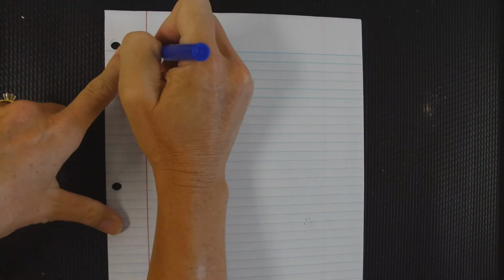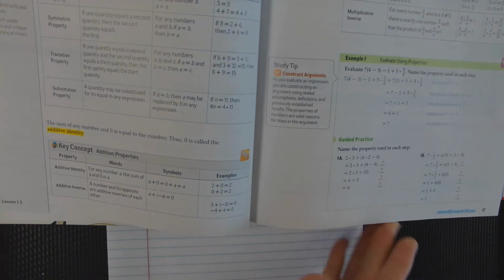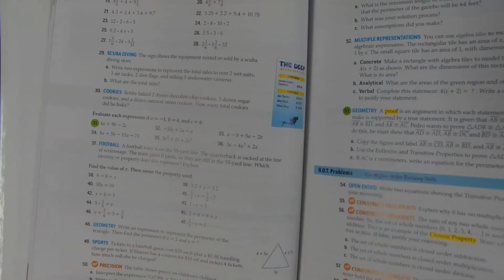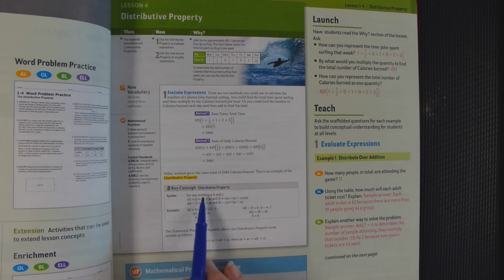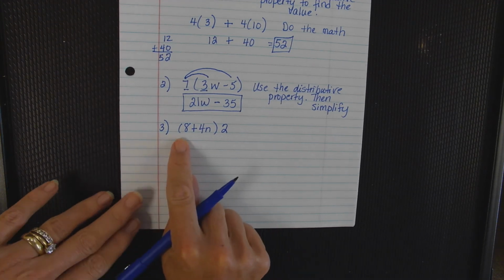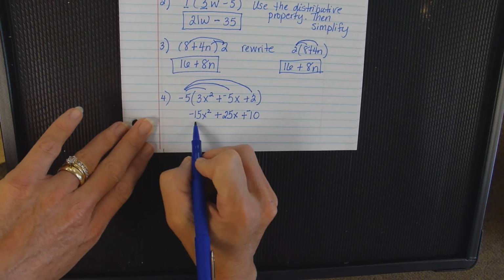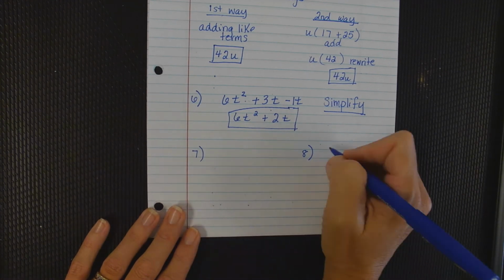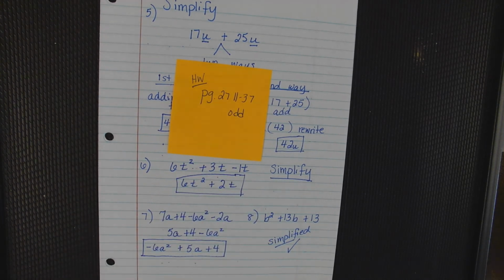Lesson 1.4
This is going over lesson 1.2 HW and the new lesson 1.4